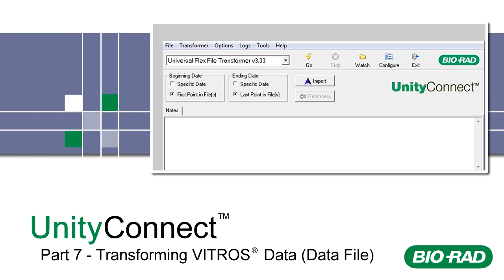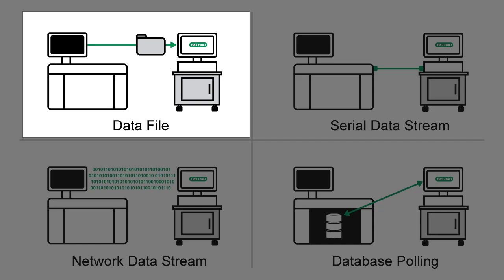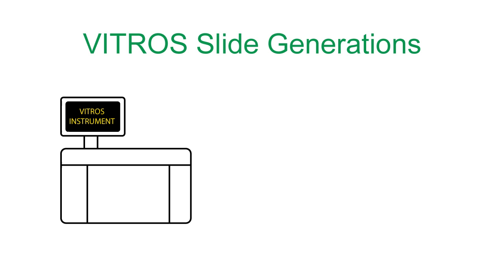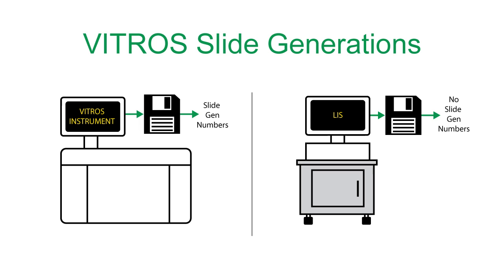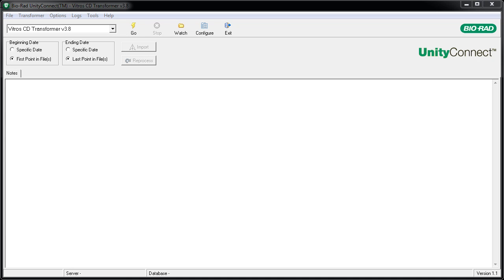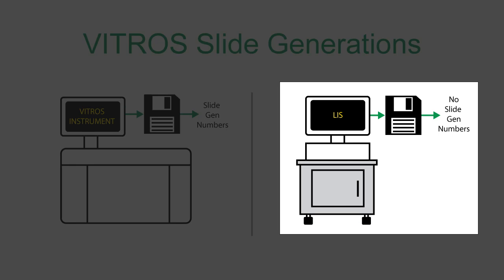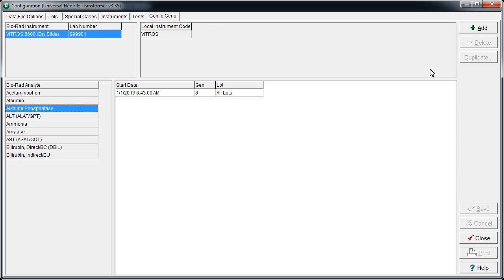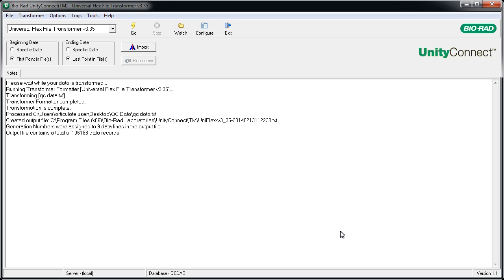Bio-Rad UnityConnect Training - Part 7 - Transforming VITROS Data (Data File)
Use this quick start video series for basic training on Bio-Rad's UnityConnect for Unity Real Time.

Topics include an explanation of transforming data for VITROS instruments.